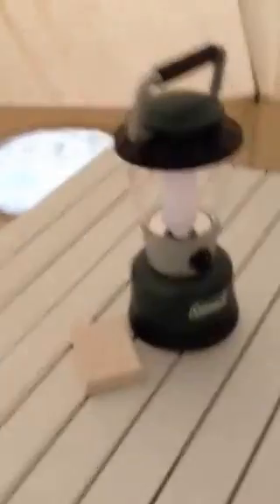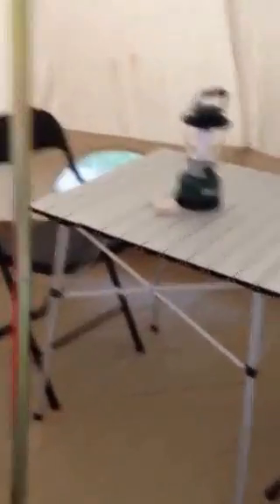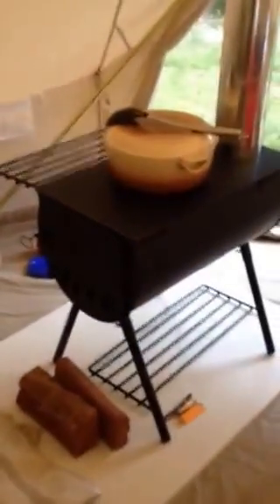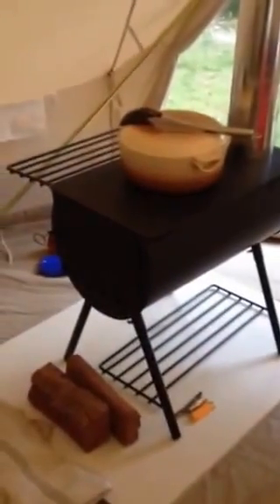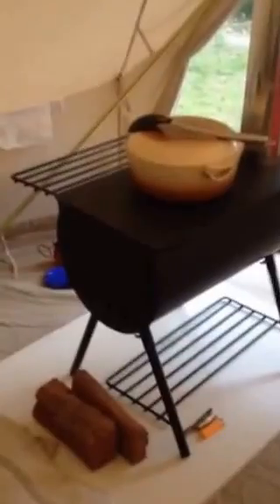Camping in a bell tent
Set up of our bell tent for the 2016 Easter week end in the Snowy Mountains, Australia